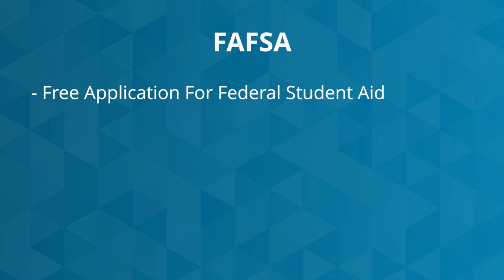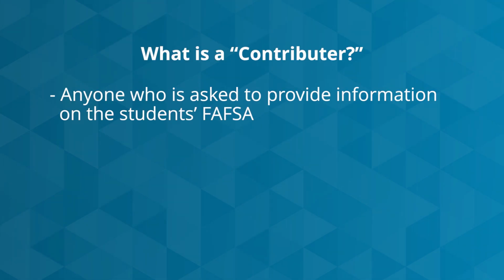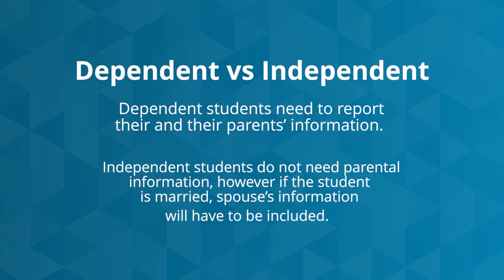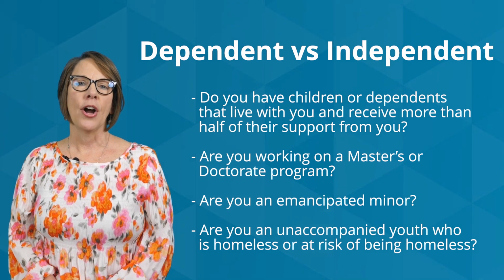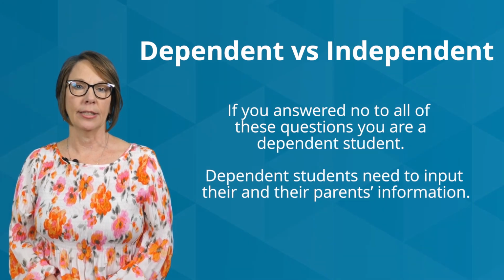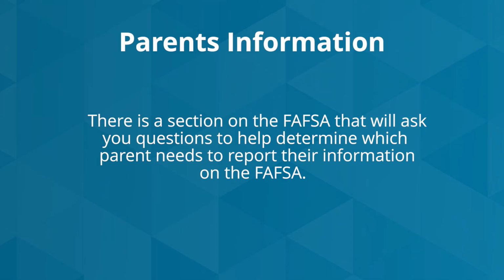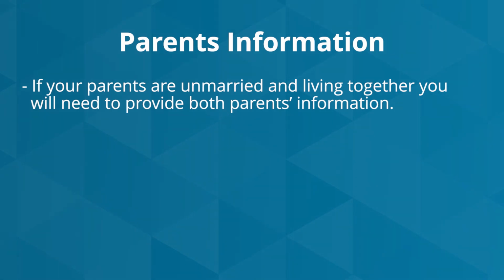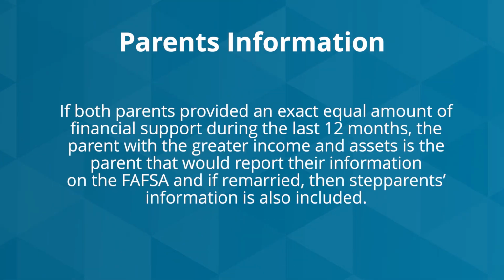Whose Information is Needed on the FAFSA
Use this information to help you determine whose information is needed on your FAFSA.